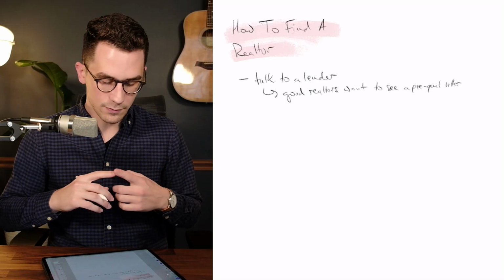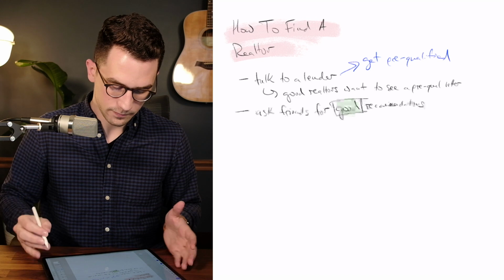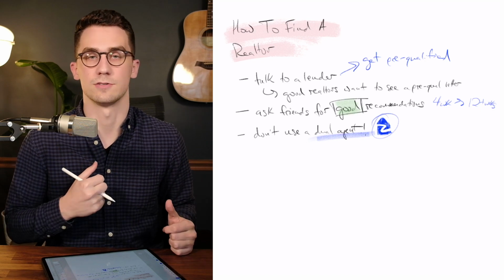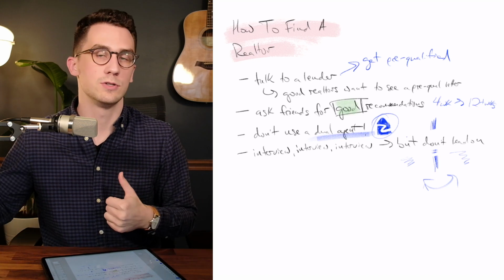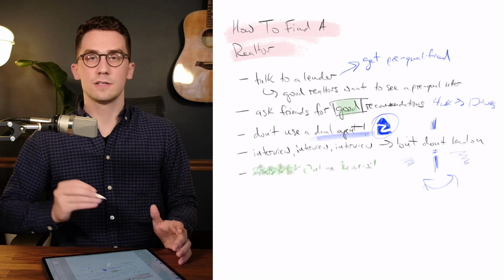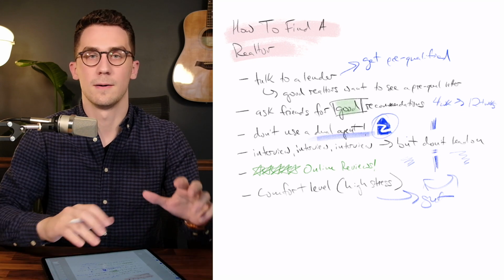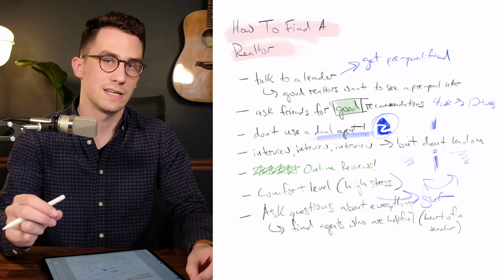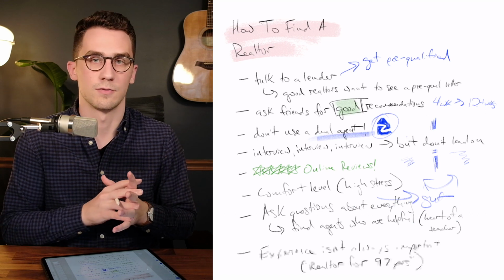How To Find A Realtor (For First Time Home Buyers)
How do you find a good realtor? There are bad real estate agents and good real estate agents, so how do you find the good real estate agents? Especially if you're a first-time homebuyer?

First, we'll cover the #1 thing real estate agents want you to have before you interview them. Without this, it's incredibly difficult to find a good realtor.

You most likely have a solid group of friends or family who have realtor recommendations. You'll be able to tap into their network to find good realtors when you're buying your first home.

Third, I'm going to help you get out of the "Zillow trap" a lot of people get into! If you don't watch out for this, it can be incredible easy to work with a real estate agent who doesn't have your best interests in mind.

Don't forget to interview, interview, interview real estate agents. This is the best way to find good agents to work with when buying a home. But make sure you don't "lead on" any agents!

Buying a home is stressful, even if it goes smoothly. So, we'll cover how to trust your gut when searching for a real estate agent to work with.

Next, you need to find a realtor that has the heart of a teach, especially if you're a first-time homebuyer. I'll show you the quick trick to see if the agents you're interviewing have your best interests in mind.

Finally, experience isn't always important. We'll talk about why at the end of the video.

Hey, my name is Kyle and I'm a Loan Advisor serving Tennessee, Florida, and Ohio. I help you get a crystal-clear home loan so you can win the house you love.

--- Legal ---

NMLS# 1701021
Motto Mortgage Alliance
8900 N. Dixie Dr.